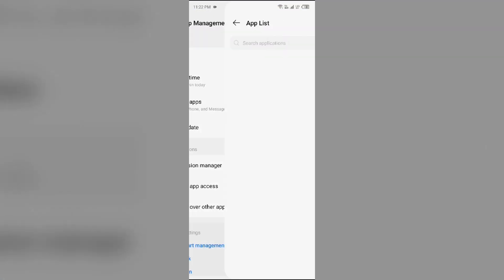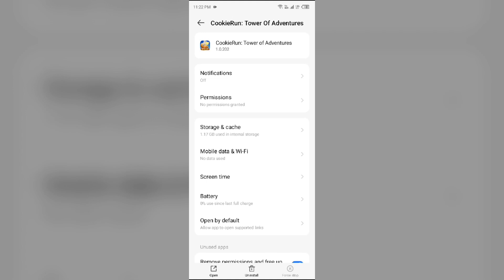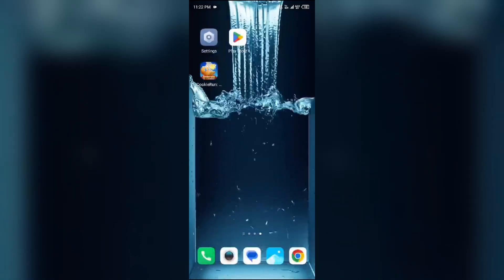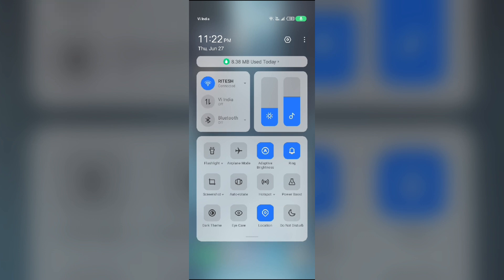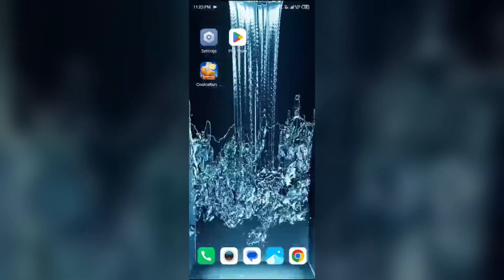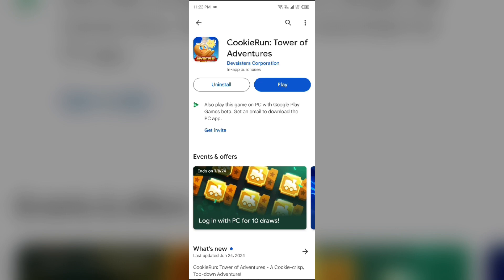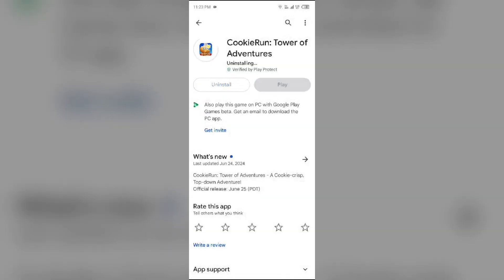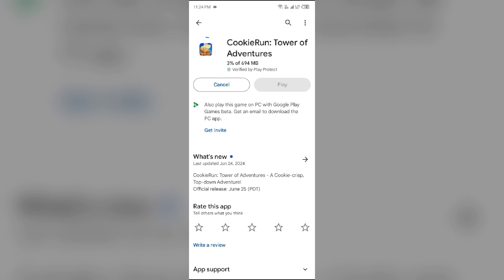How To Fix Cookie Run Tower Of Adventures App Not Working, Keep Crashing, Stuck On Loading Screen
In this YouTube video, we will guide you on how to fix common issues with the Cookie Run Tower of Adventures app. If you are facing problems such as the app not working, crashing frequently, or getting stuck on the loading screen, this tutorial is for you. We will provide step-by-step instructions to troubleshoot these issues.

00:16   Solution1   Force Close & Restart Cookie Run Tower Of Adventures App
00:45   Solution2   Clear Cookie Run Tower Of Adventures App Cache
01:06   Solution3   Disable And Enable Your Internet Connection
01:39   Solution4   Update Cookie Run Tower Of Adventures App To The Latest Version
02:09   Solution5   Uninstall And Reinstall The Cookie Run Tower Of Adventures App
02:30   Solution6   Wait For Some Time And Try Again Later